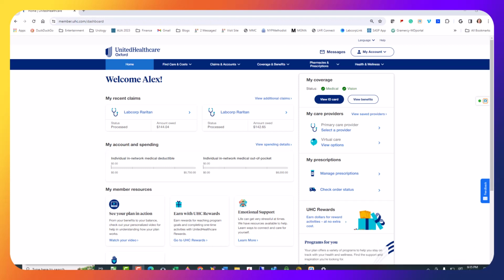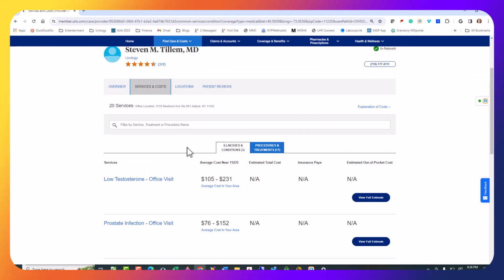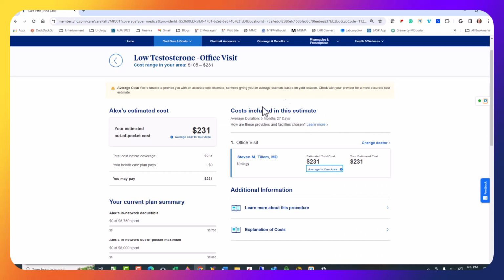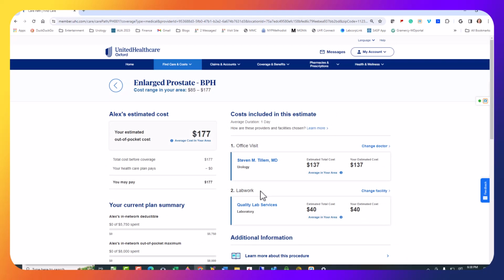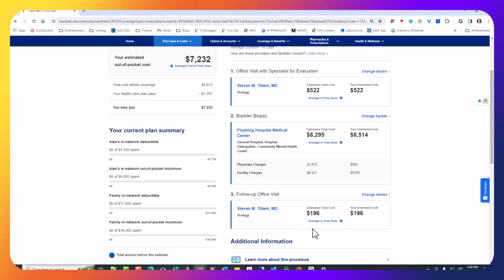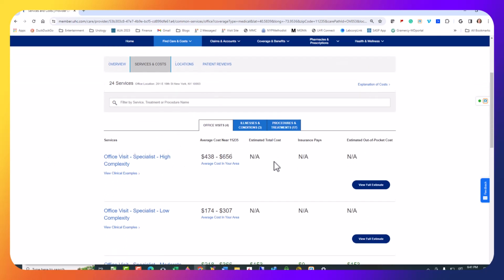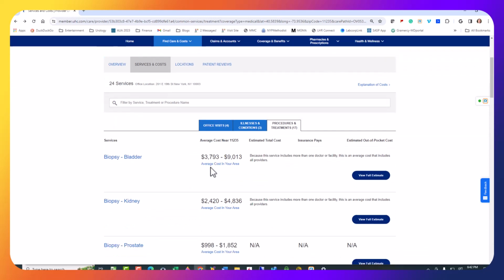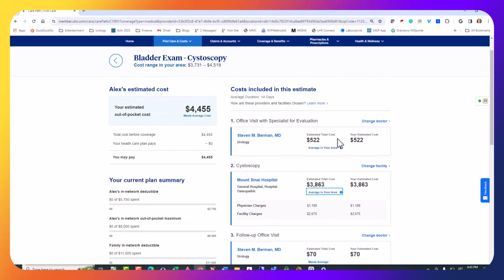UHC non-compliance with Stage 3 Health Plan Price Transparency requirements